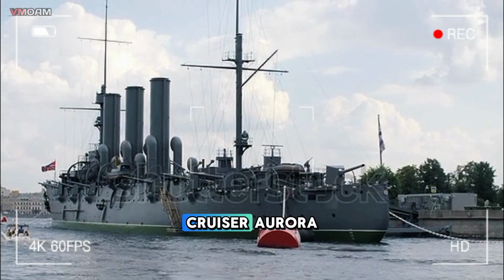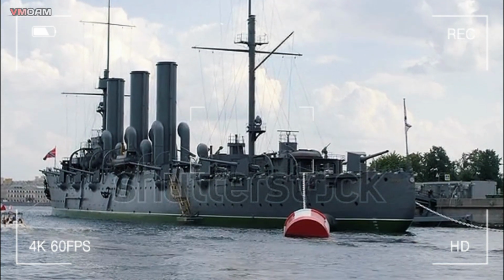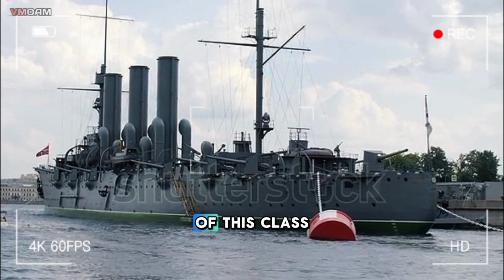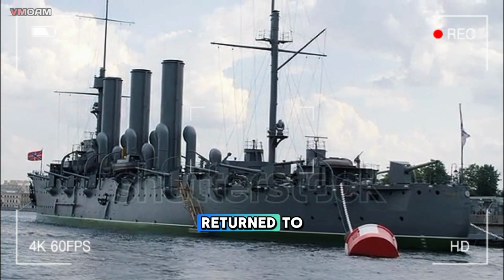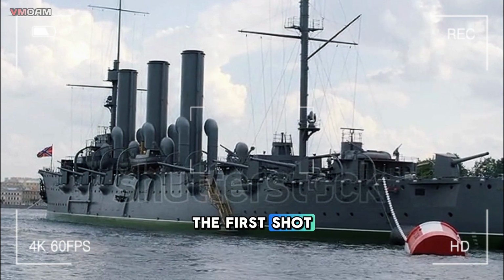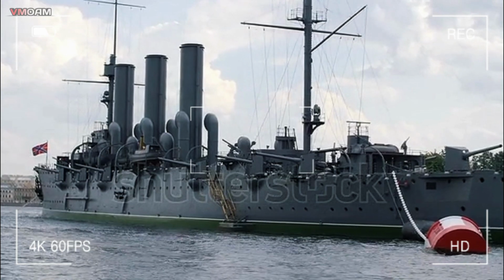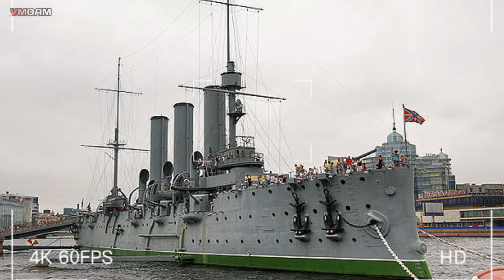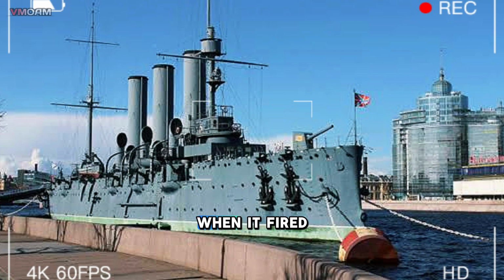Russian cruiser Aurora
As a visual information media to increase your insight into history.
"I do not provide any guarantees about the completeness, reliability, and accuracy of the information in this video. Use of the information in this video is entirely at your own risk. I am not responsible for any loss or damage arising from the use of the information in this video."
The material in this video is obtained from several articles as my reference material in making this video.
All images and video footage found in this video are believed to be in the "public domain". Some images and video footage shown in this video are obtained from several website sources. The purpose of the images and video footage that I display in this video is only to strengthen the arguments in the narrative of this video, so that it is easier for the audience to understand.
The voice actor in this video uses AI voice, if there is a pronunciation error, please understand.
That's all and thank you for taking the time to watch this video.
Warm greetings from me, Hopefully useful.